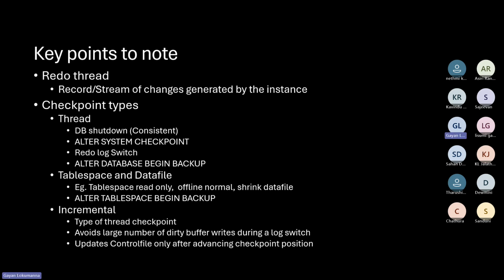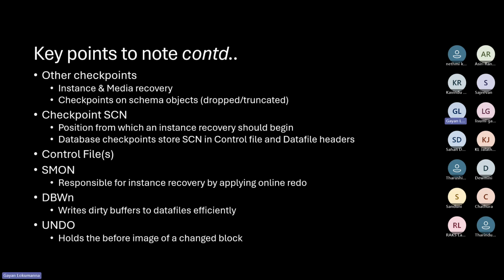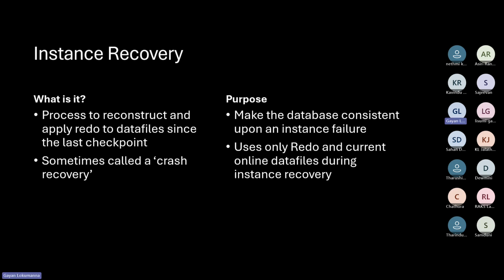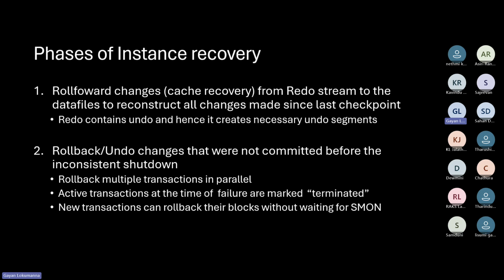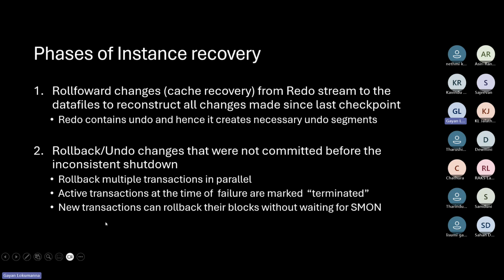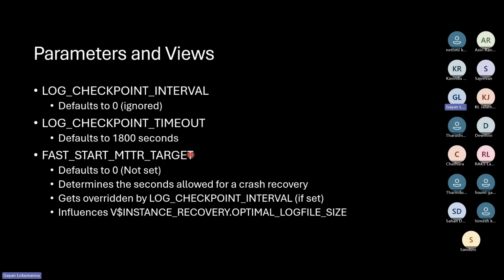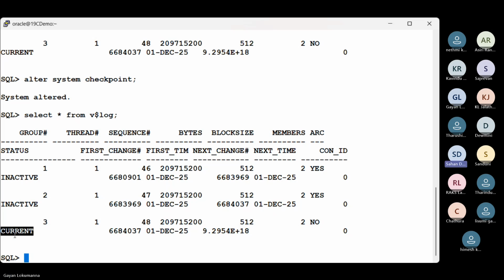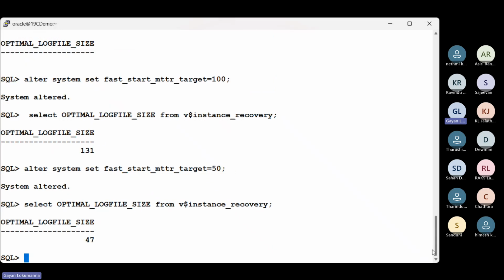Ponder Community Training Program Getting Oracle Database Fundamentals Right GODFRSeries D7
Instance Recovery